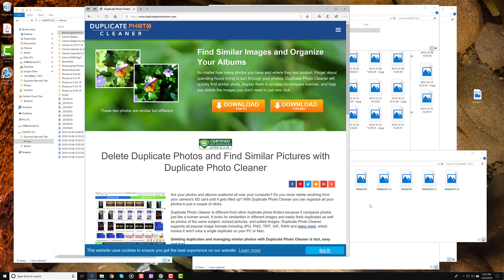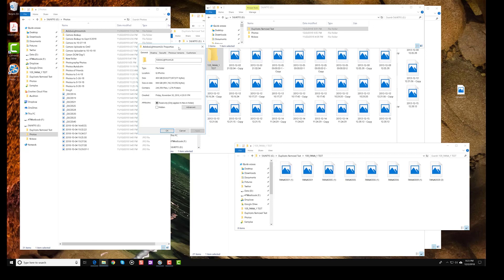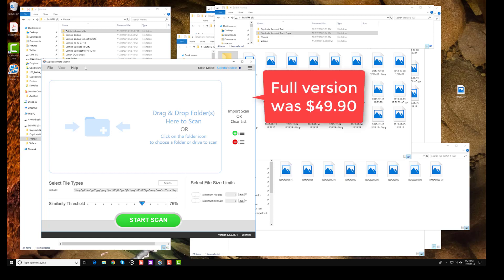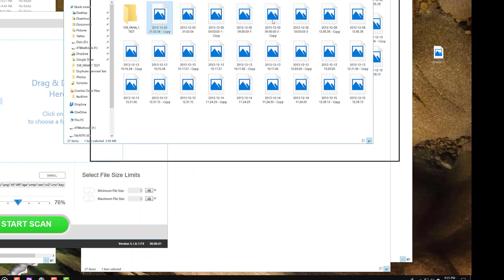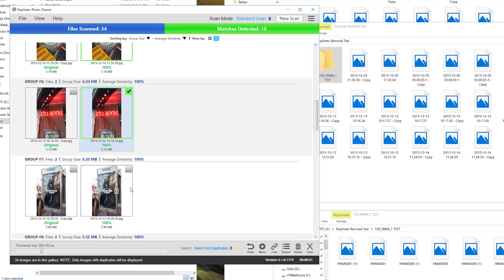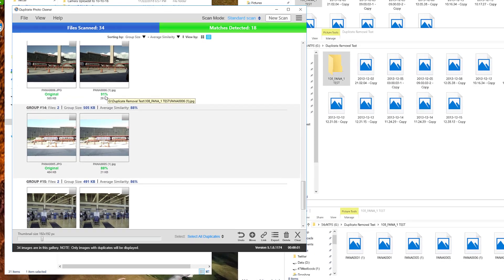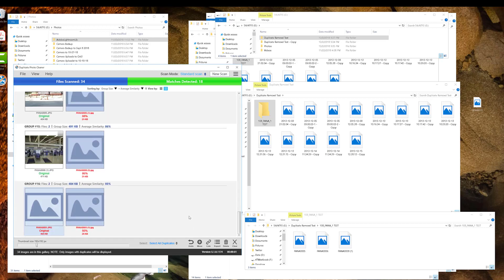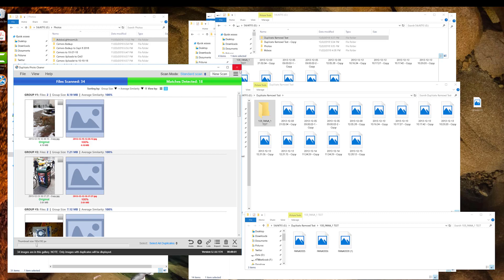How To Use Duplicate Photo Cleaner Upgrade Version to Find & Delete Dupes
Demonstration of how to use the Duplicate Photo Cleaner Upgrade version of software to find and delete duplicate images on Windows 10 PC version. The demo version only allows you to remove 10 images. The full paid version enables batch scans and removals.

I used Duplicate Photo Cleaner to scrub duplicate and similar images, many of which were a result of the thumbnails that iPhoto creates. I also imported the same photos a few different times and Apple Aperture just made a copy.

This demo shows the upgrade, which is $49.90. It's kind of expensive for single-purpose software, so you may want to check it out before paying for the upgrade version, as I did.

Recorded and edited using Techsmith Camtasia. Running Windows 10 on a Lenovo with an i7 and 16 GB of RAM.